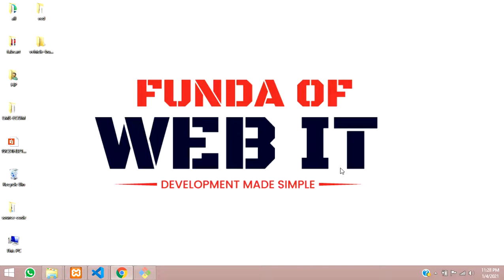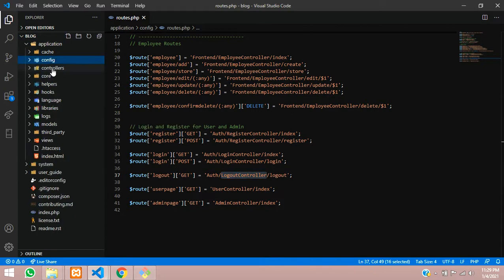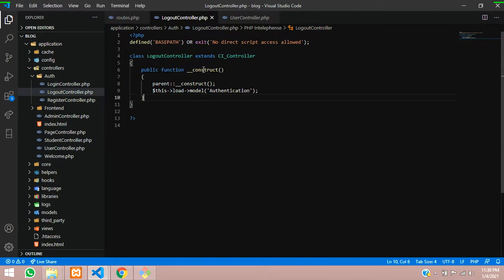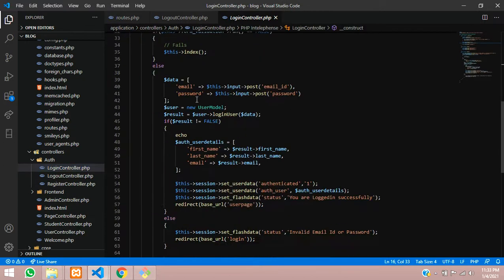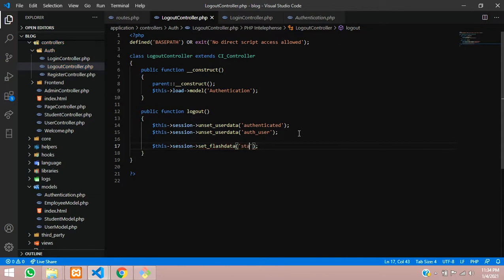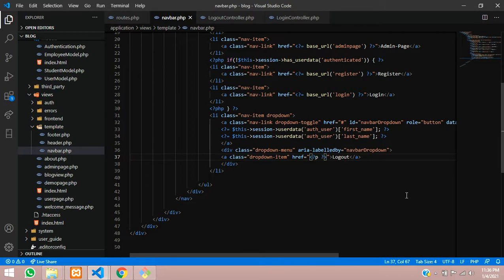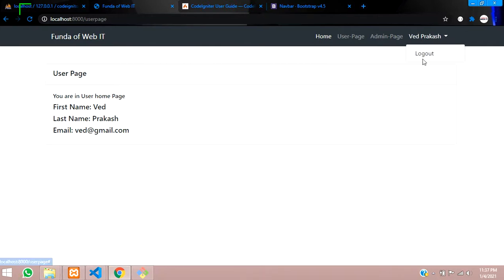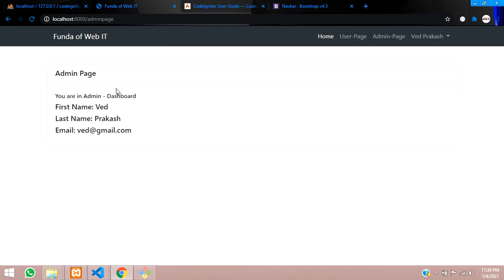Codeigniter 3 - Part 4: Login & Register System | How to make Logout System in codeigniter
Here, in this video, i have taught about how to make logout system in codeigniter 3.